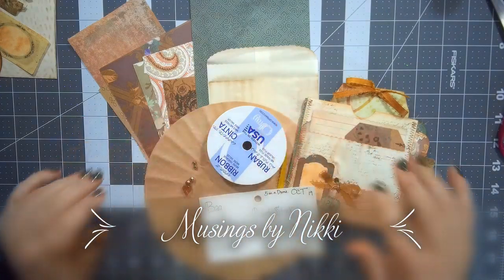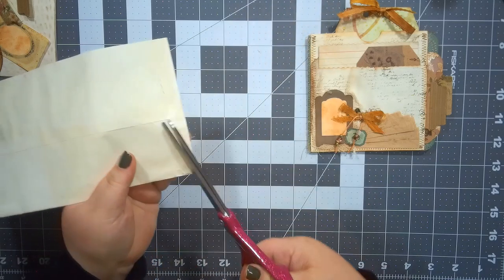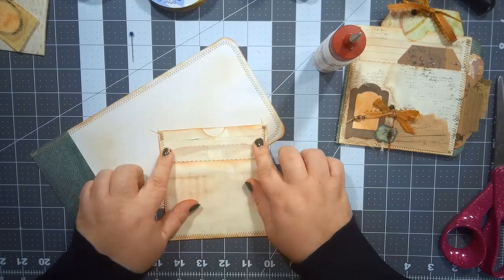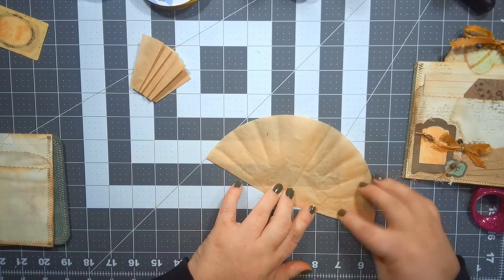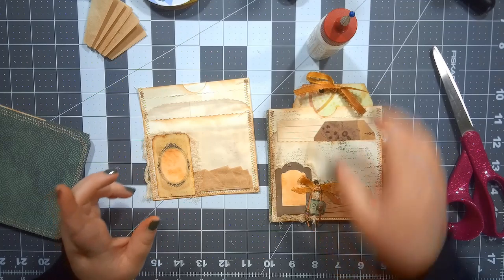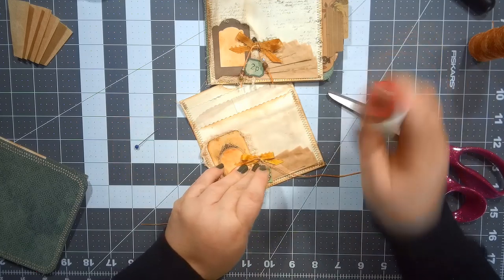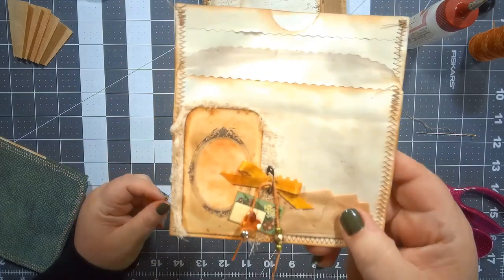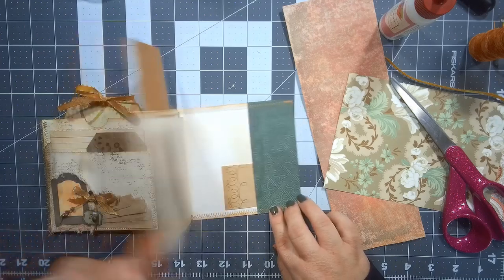October 5 on a Dime - Flip-out multi-pocket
Hi Everyone!  Thanks for stopping by for the October edition of the "5 on a Dime Challenge."  Please check out the other ladies in the challenge as well:

Thanks Again!
God Bless!!!